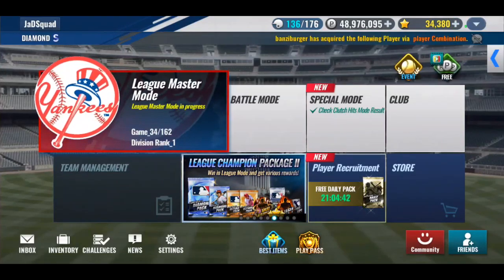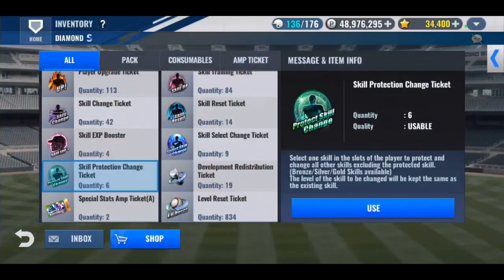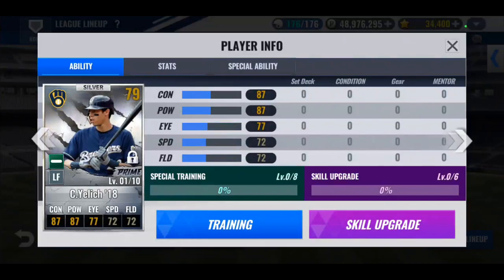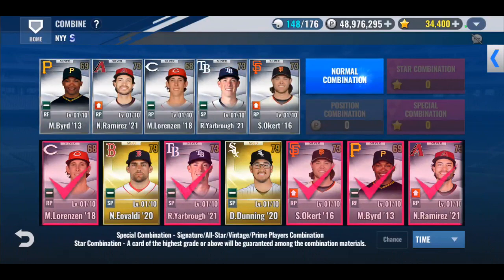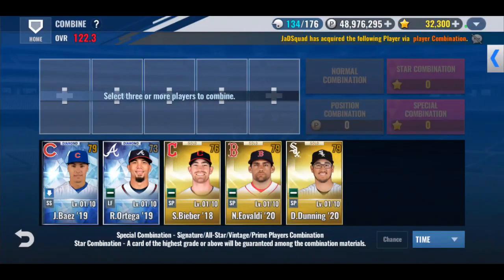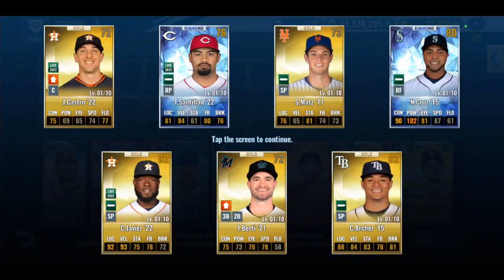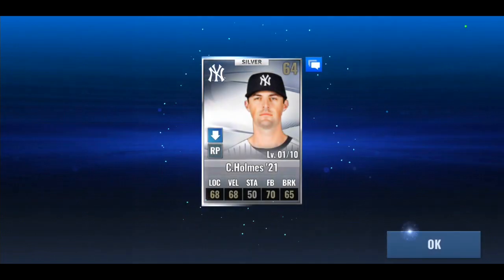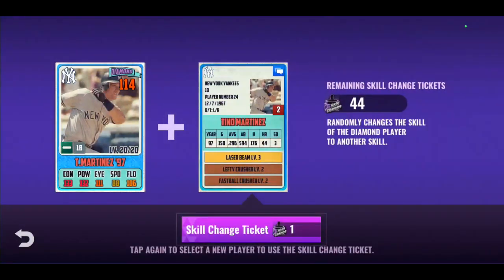MLB 9 Innings 22 - Skill Select/Protection Tickets! Over 40 Skill Changes! 100+ Premium Packs!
Today we roll our Blues and Greens that we have so desperately been waiting for, and we experience the full range of highs and lows that come with this game.